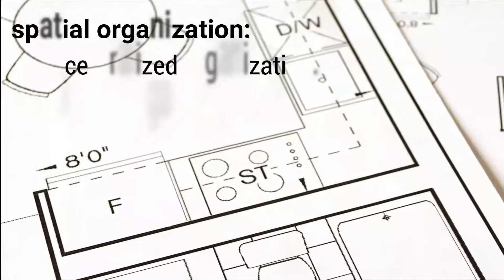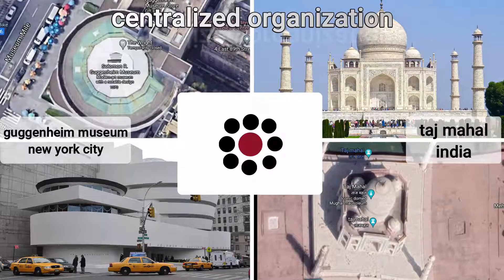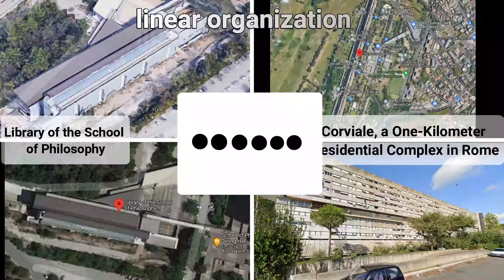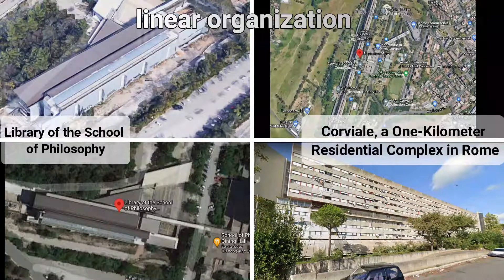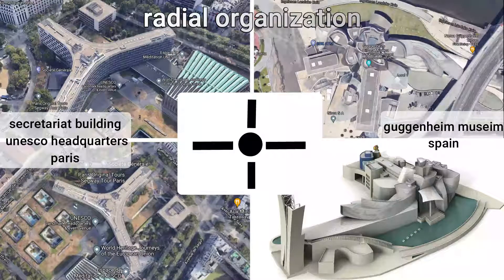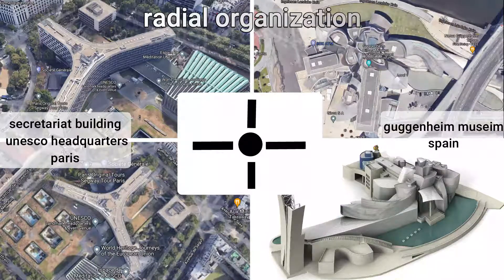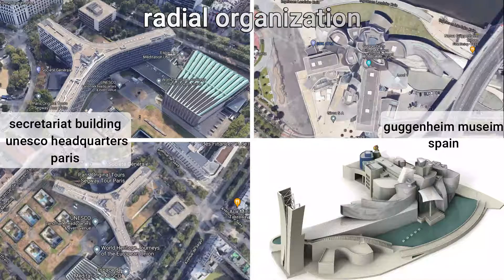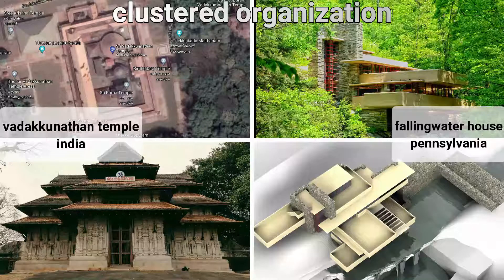spatial organizations in architecture, examples, and when to use each one.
In this video, spatial organisation is explained, all different spatial organisations, central, linear, radial, clustered, and grid organisation, explaining how each spatial organisation is design, what is it designed for, when to choose this spatial organisation. Demonstrating each spatial organisation with a drawing for clear understanding, and showing many real life buildings from over the world that are built according to the different spatial organisations.
This video explains why it is important for architecture students to understand and learn about spatial organisation, and how to know what spatial organisation is suitable for your architectural design project.

0:15 _ why is it important to learn about the spatial organisation in architecture.
1:09 _ centralised organisation. Explaning central organisation. Building examples of central organisation.
2:41 _ linear organization. Explaining linear organisation. Building examles of central organisation.
4:15 _ radial organization. Explaining radial organisation. Building examles of radial organisation.
5:53 _ clustered organization. Explaining clustered organisation. Building examles of clustered organisation.
6:55 _ grid organisation. Explaining grid organisation. Building examples of grid organisation.
7:50 _ how to choose a spatial organisation for an architectural design project.

*susbscribe to the channel to see more videos like this.